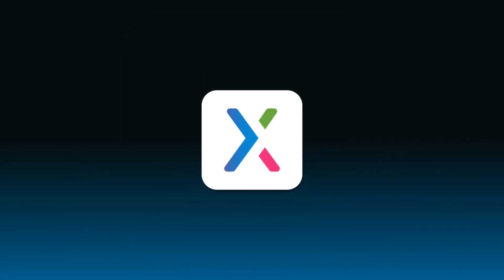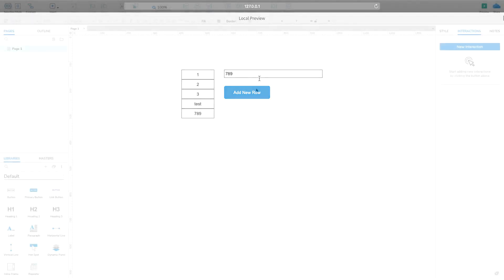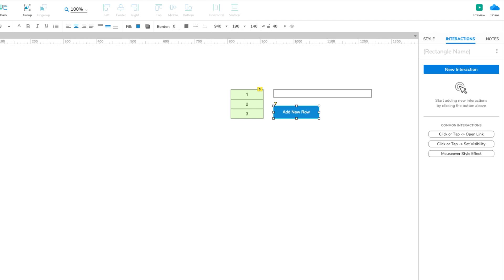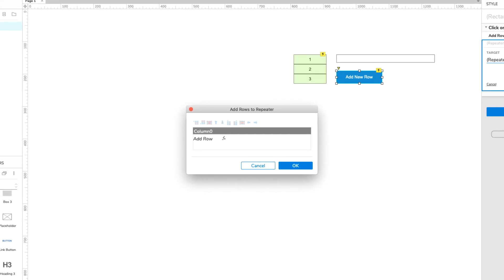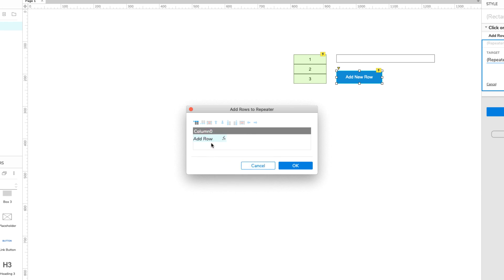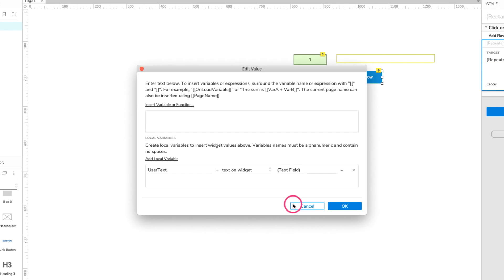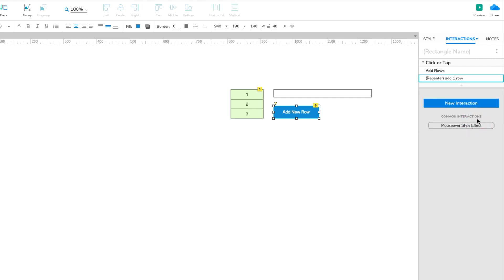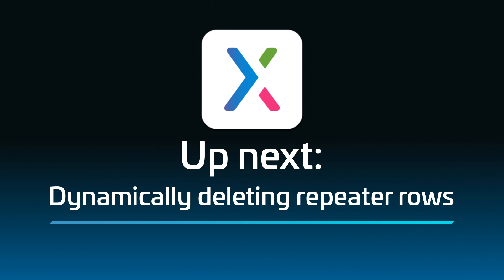Adding Rows to Axure RP Repeaters Dynamically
Learn the basics of Axure RP's repeater widget. In this video, you'll learn how to dynamically add rows to a repeater's dataset in the web browser.